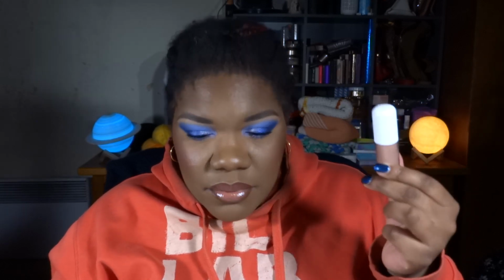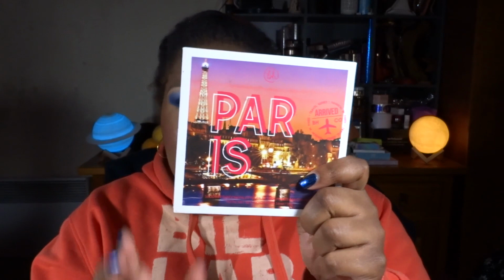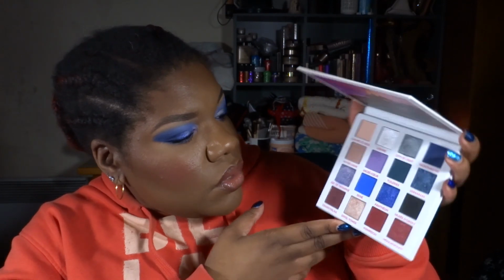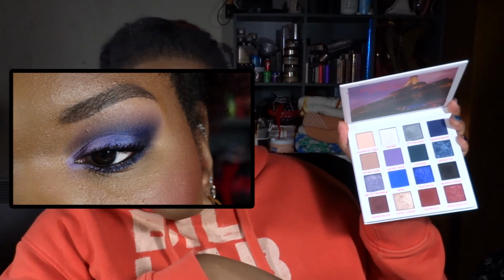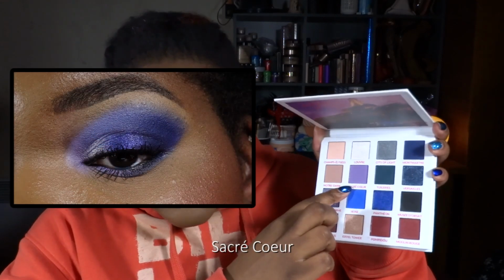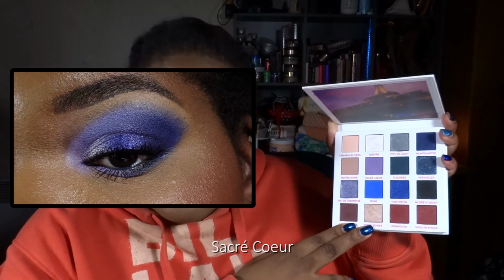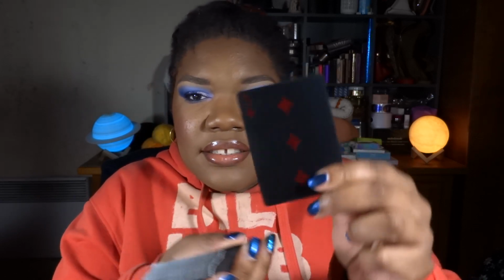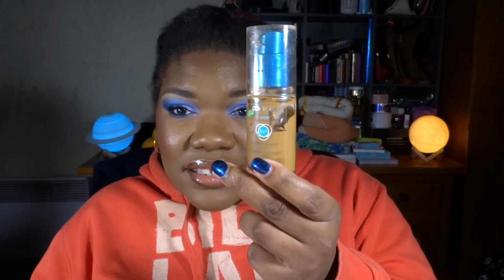DeckOfPanning 2024 | Update 1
Salut Youtube !
This awesome project was created by Emily ! Were are using a game board and a deck of cards to let fate decide on the category of products we are going to work on. This project runs from January 20th to December 20th with an update each month.

Products mentioned :
KVD Good Apple concealer in Tan 164
NYX Fat Oil in Status update
Kiko Milano Sparkling Holiday matte lipstick #05
BH Cosmetics Passion in Paris palette
REM Beauty liquid eyeshadow in NVM
Covergirl Outlast Stay Fabulous foundation in 965 Tawny
KVD Lock it setting powder
Tea (yes)